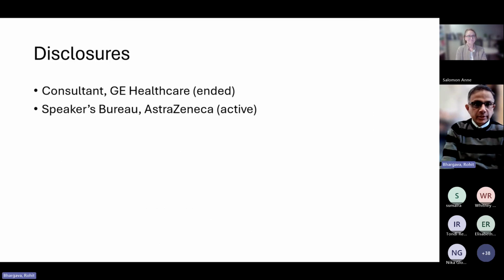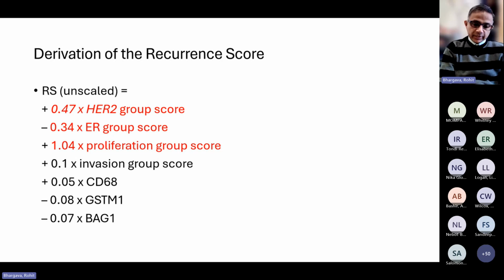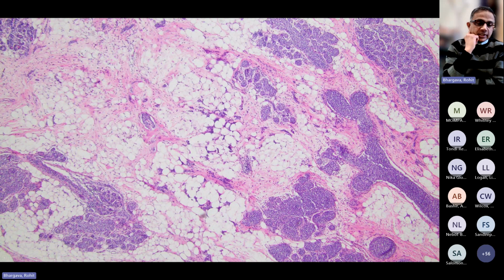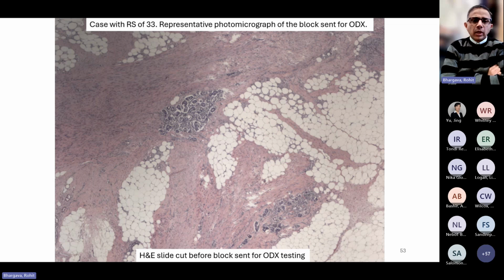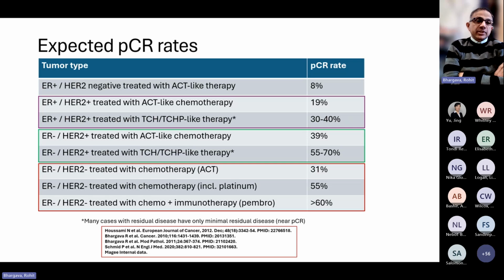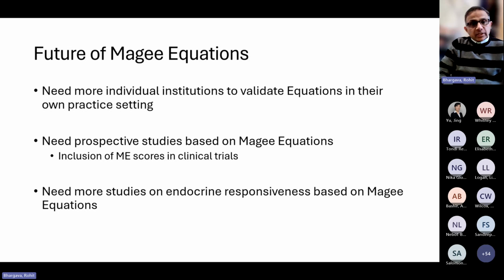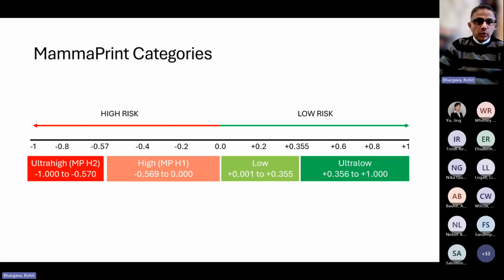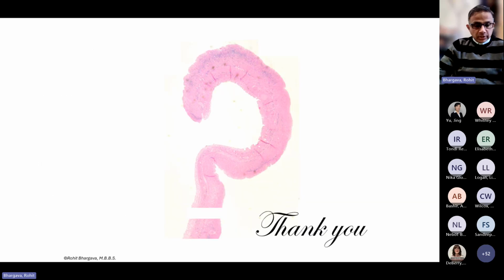Magee Equations Safe, Effective, and Underutilized 20250220 Bhargava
ISBP Webinar on February 20, 2025, on Magee Equations (a multivariable model for prognostic and predictive use in breast cancer).
Speaker: Dr. Rohit Bhargava (University of Pittsburgh)